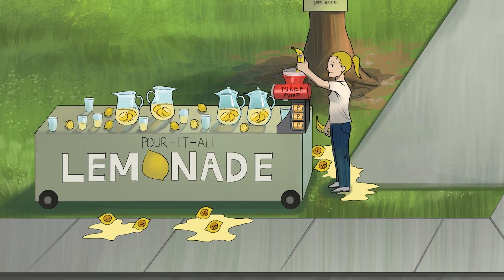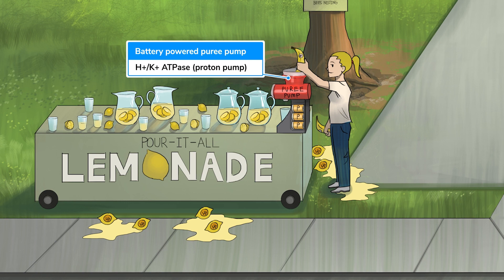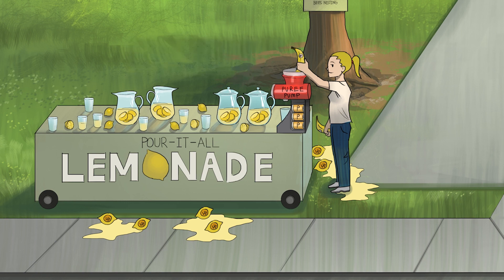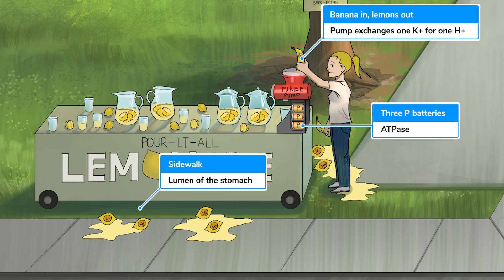H2 Blockers & PPIs: Acid Reflux Treatment (Part 1) | Sketchy Medical | USMLE Step 1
This video focuses on gastroesophageal reflux disease (GERD) and the medications used to manage it. Learn the mechanisms of acid production and the role of histamine and gastrin in stimulating acid secretion.